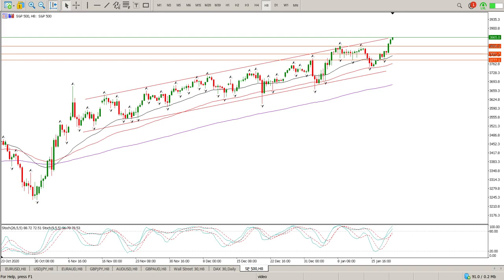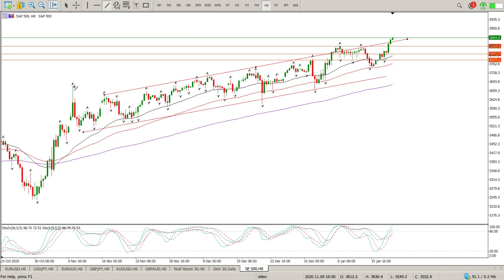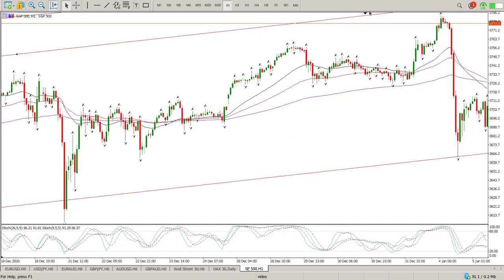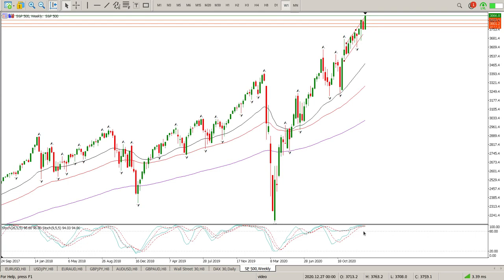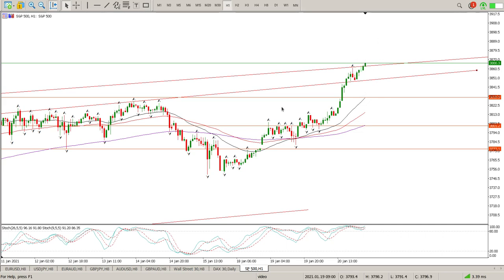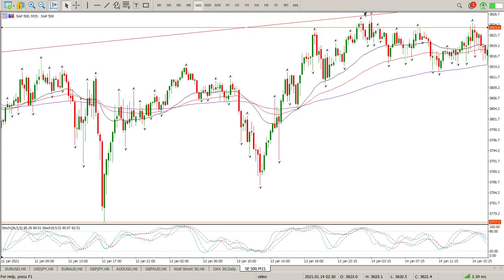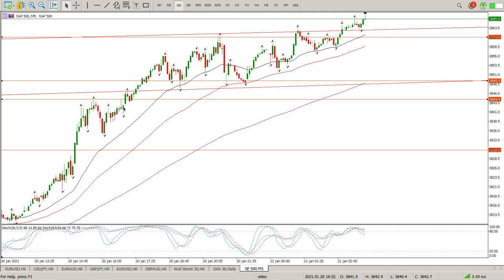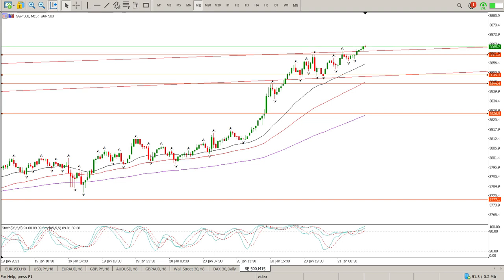S&P500 today 21 January 2021 Trend Trading Strategy Technical Analysis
Daily Technical Analysis of S&P500 today 21 January 2021